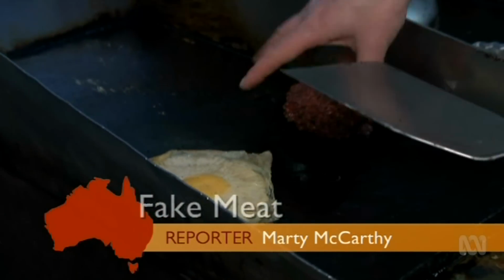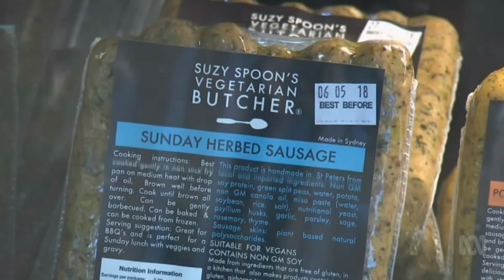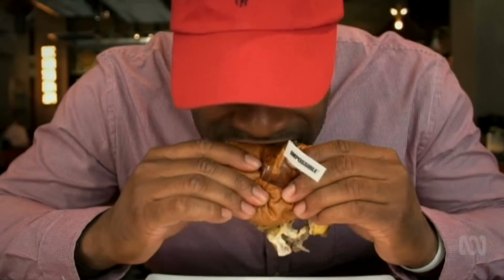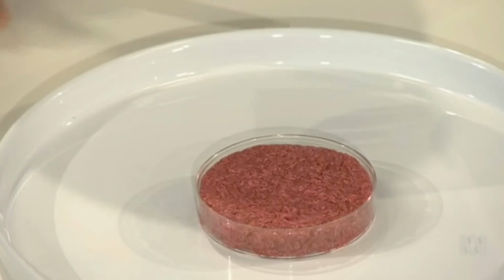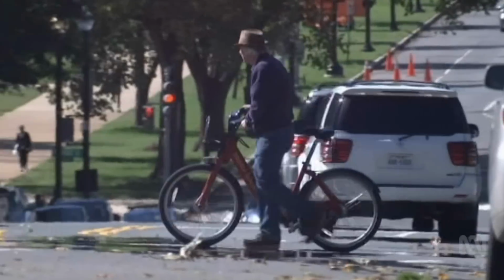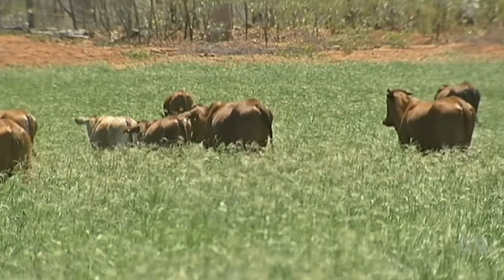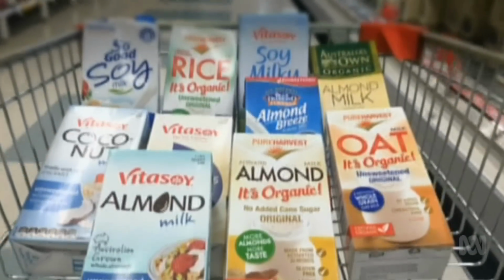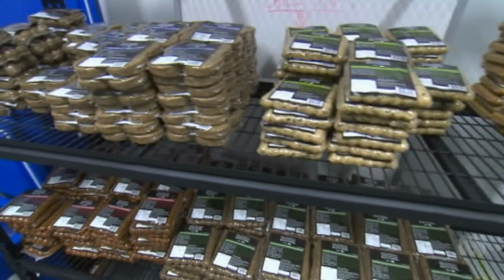Fake Meat: the growth in popularity of artificial meat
Fake meat is growing in popularity. But, should lab-grown, man-made - and even plant-based meats that bleed fake blood – be called meat? And should livestock producers be worried?